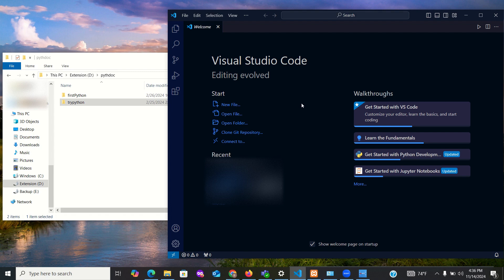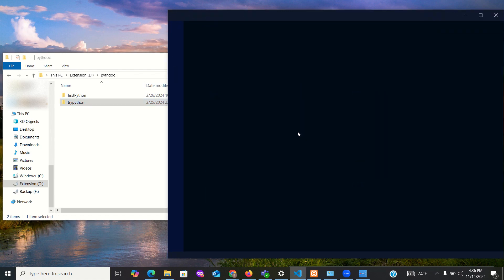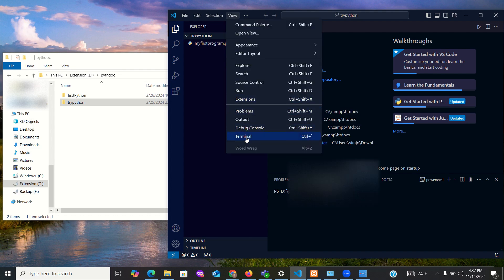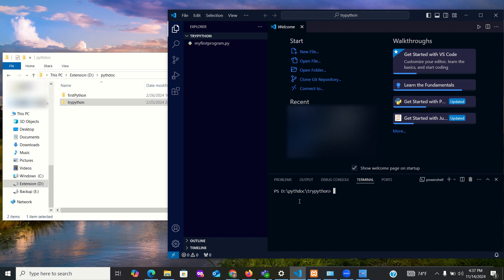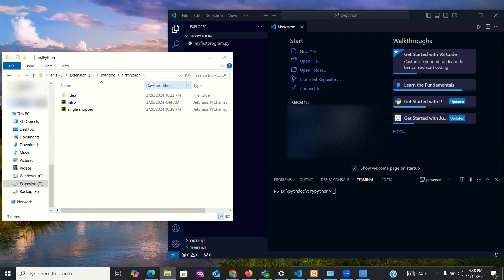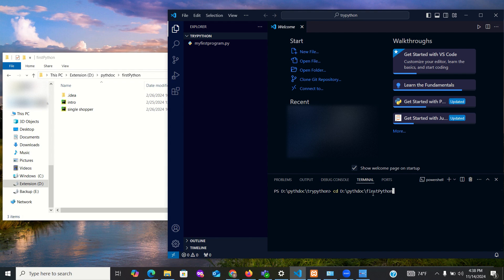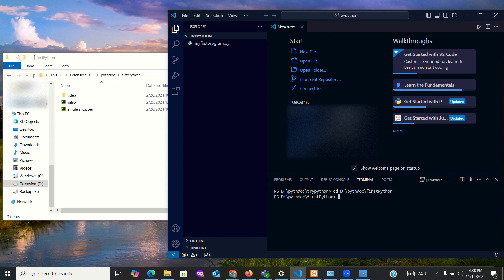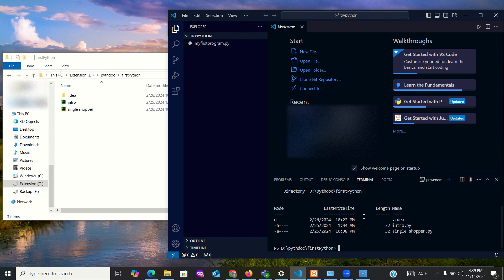Extras 01: Navigating your directory windows in VS Code Terminal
In this video, I’m answering a student's question on how to navigate through Windows directories and folders using the VS Code Terminal.

Please note that the audio quality may not be optimal, due to being recorded on an older Windows computer, so you might need to turn up your volume.

Thank you for your understanding, and I hope this tutorial helps you navigate your directories with ease!